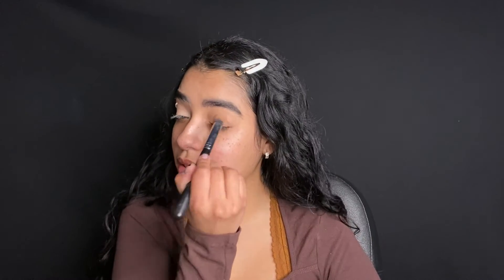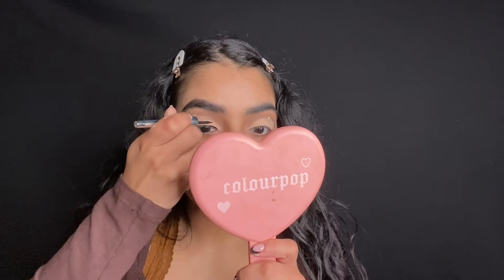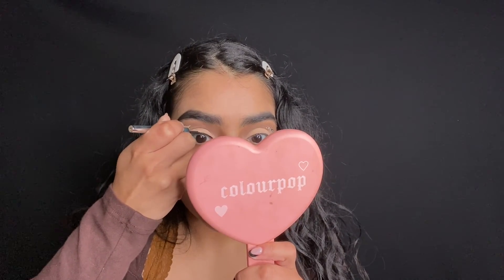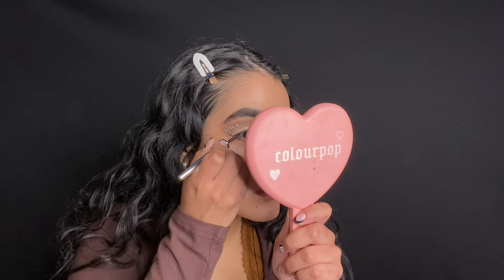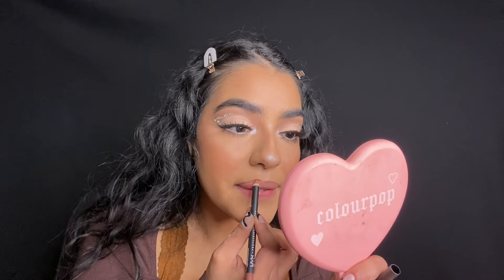EUPHORIA INSPIRED EYESHADOW TUTORIAL | BELLAS BRUSHES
Welcome back bellitas I hope you've all had an amazing week! Let me know what you think about this Euphoria inspired look below 👇🏽

I love yall so so so sooo much thank you for your continuous love + support 🥰

Products used 👇🏽
Abh dipbrow pomade
La girl cosmetics pro concealer
Elf clear brow and lash mascara
Ace beaute eyeshadow amplifying base
Colourpop going coconuts eyeshadow palette
Iconic London day to slay eyeshadow palette
Essence false lash effect lash princess mascara
Persona cosmetics 24hr eyeliner
La girl cosmetics eyeliner - arctic white
Duo adhesive
Ioni cosmetics wispy flare spikey lashes
Bella pierre liquid eyeliner
Hard candy hydrating gripping primer
Ace beaute bronzed in paradise palette
Nars orgasm blush
Milk & honey highlighter palette
Abh x nicole guerriero highlighter palette
Morphe continuous setting mist
Nyx lip liner - sandstorm
Bodyography lip liner - pouty
Nyx lip liner - natural
Nyx butter gloss - bit of honey
Colourpop lux gloss - come thru